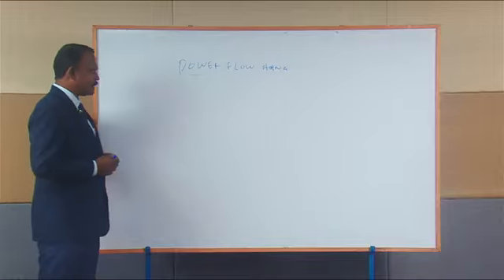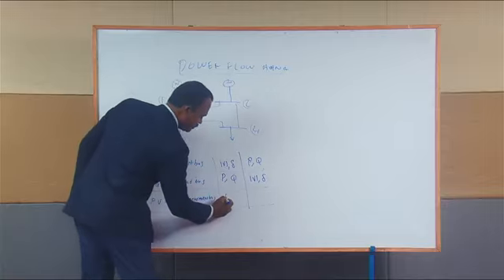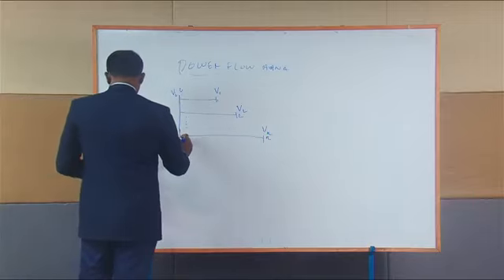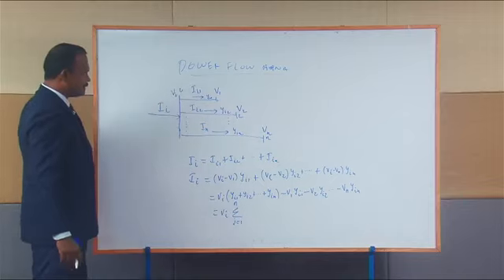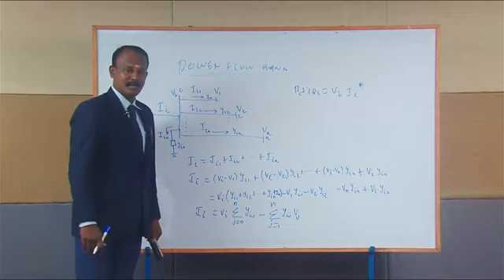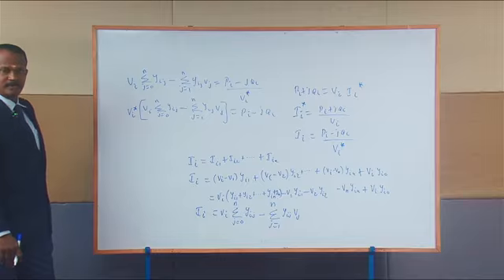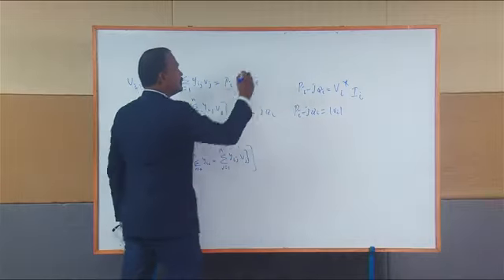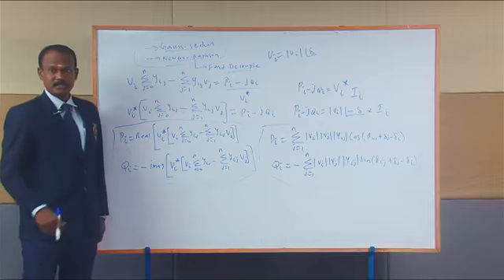PSA POWER FLOW EQUATIONS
Introduction to Power flow analysis.